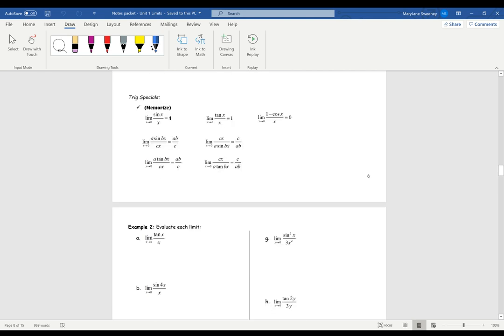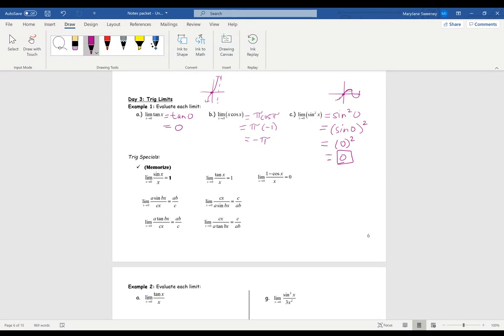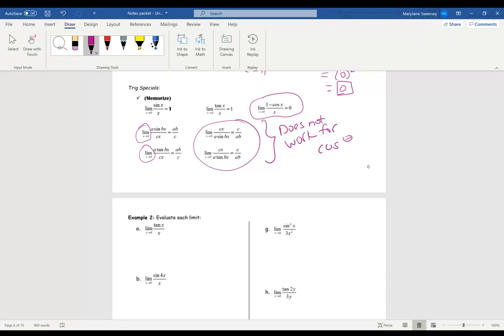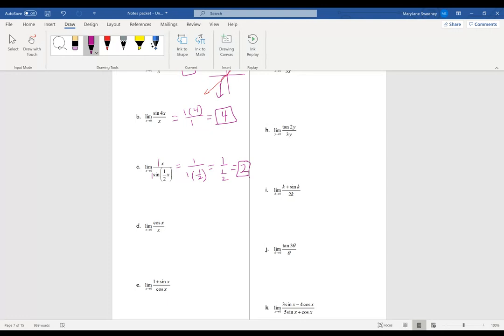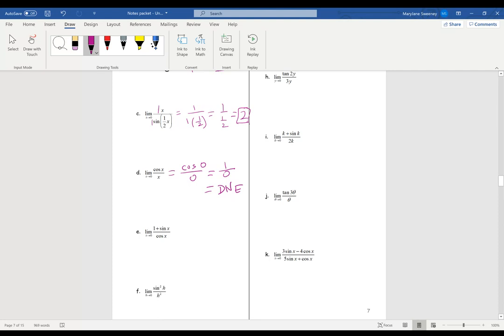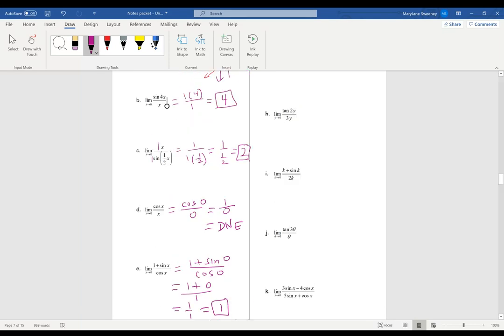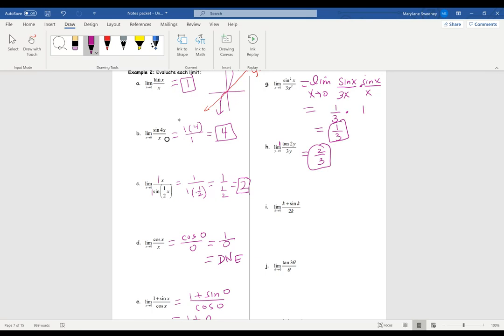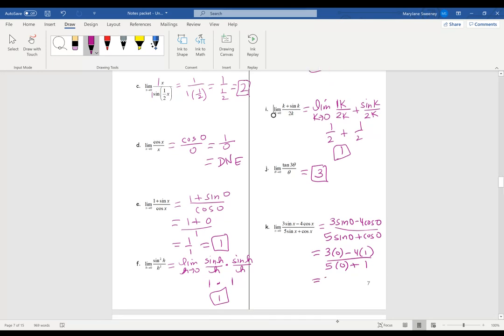Calc 5R Day 3 notes Trig Derivatives video